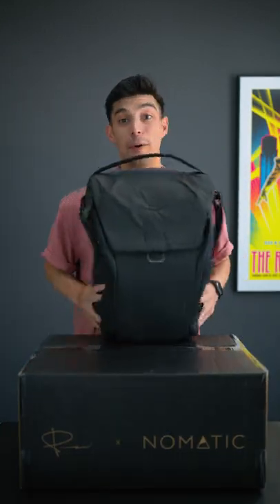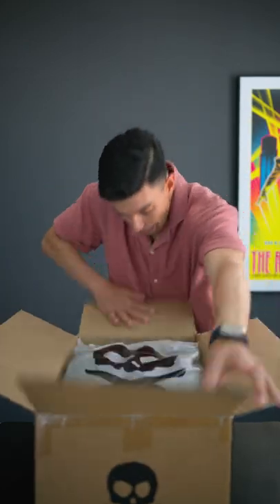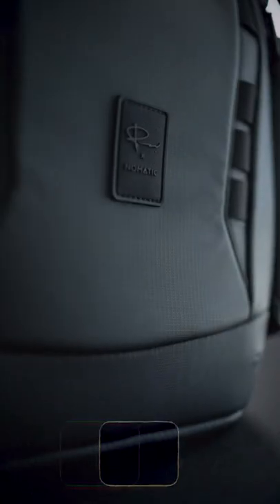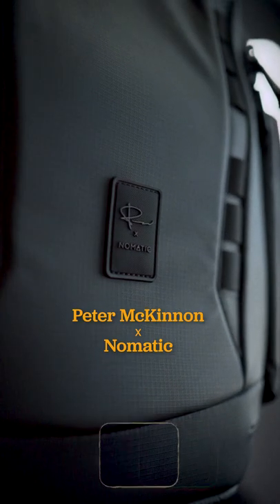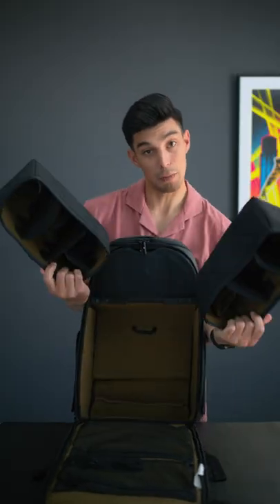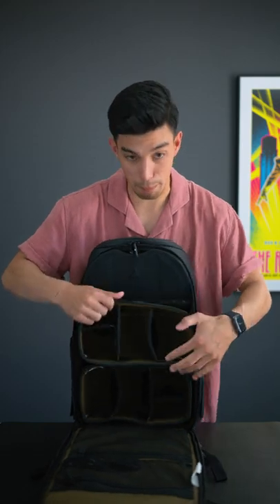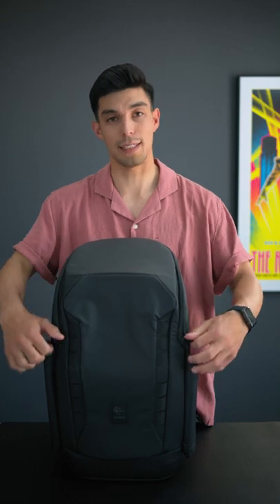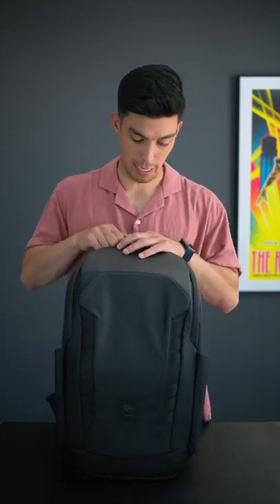My new Everyday Camera bag | Peter McKinnon x Nomatic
This camera bag was worth the wait! Currently using it as my go-to backpack when I'm heading to a photoshoot or a coffee shop to work.